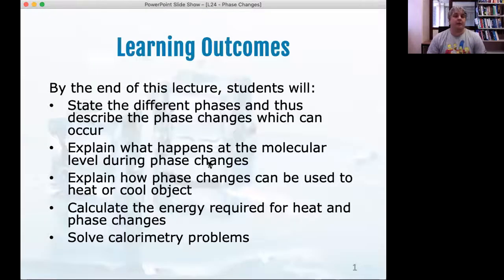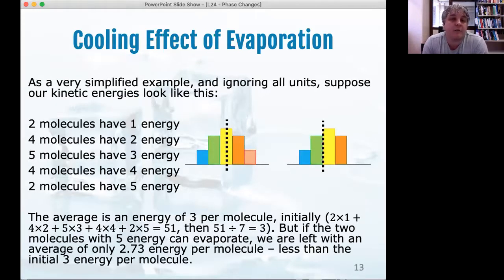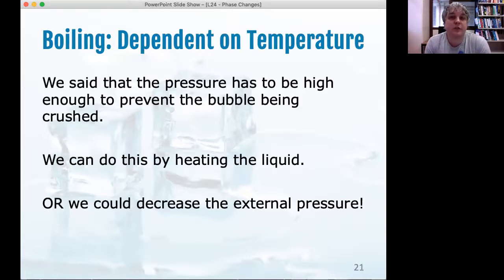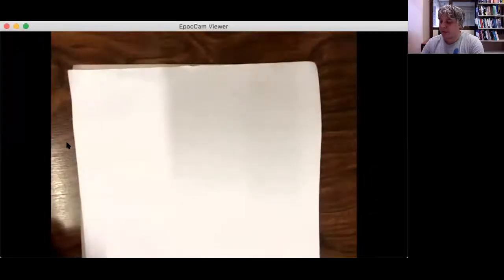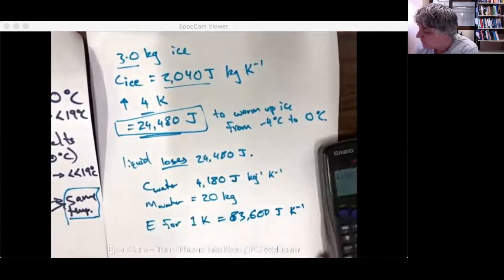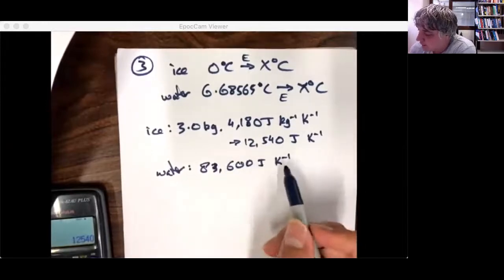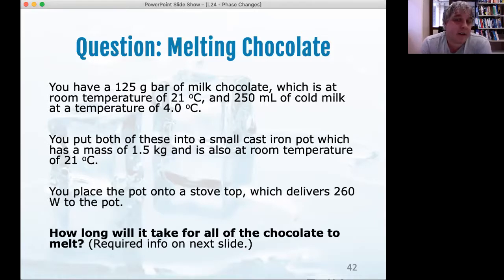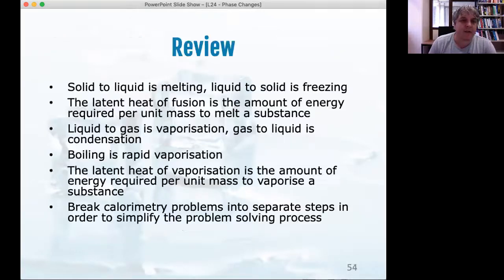124100 - Lesson 24